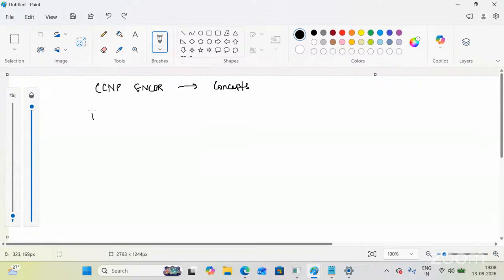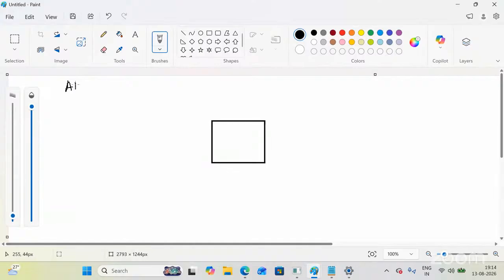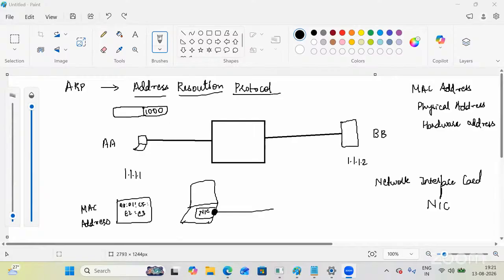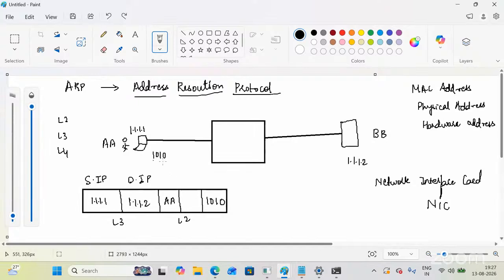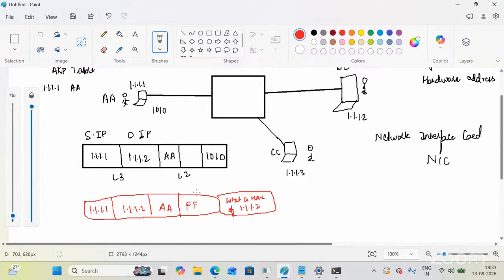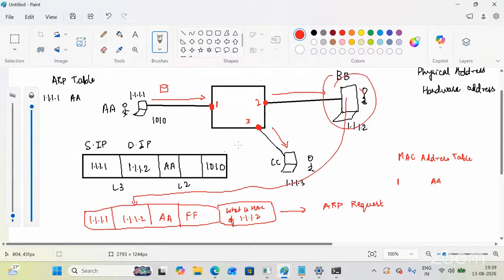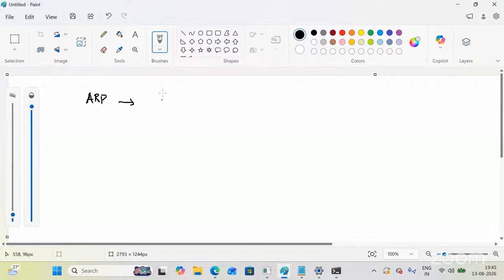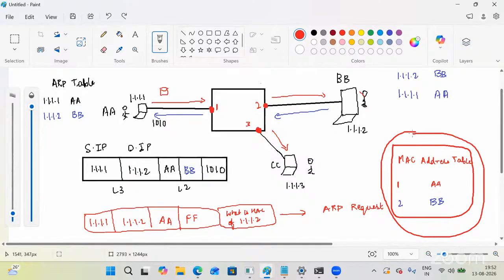Master CCNP ENCOR | New Live Batch | Routing, Switching & Security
𝗝𝗼𝗶𝗻 𝗼𝘂𝗿 𝗖𝗖𝗡𝗣 𝗘𝗡𝗖𝗢𝗥 𝗛𝗶𝗻𝗱𝗶 𝗕𝗮𝘁𝗰𝗵 𝗮𝗻𝗱 𝘁𝗮𝗸𝗲 𝘆𝗼𝘂𝗿 𝗲𝗻𝘁𝗲𝗿𝗽𝗿𝗶𝘀𝗲 𝗻𝗲𝘁𝘄𝗼𝗿𝗸𝗶𝗻𝗴 𝘀𝗸𝗶𝗹𝗹𝘀 𝘁𝗼 𝘁𝗵𝗲 𝗻𝗲𝘅𝘁 𝗹𝗲𝘃𝗲𝗹. 𝗧𝗵𝗶𝘀 𝗰𝗼𝘂𝗿𝘀𝗲 𝗶𝘀 𝗱𝗲𝘀𝗶𝗴𝗻𝗲𝗱 𝗳𝗼𝗿 𝘀𝘁𝘂𝗱𝗲𝗻𝘁𝘀 𝗮𝗻𝗱 𝗽𝗿𝗼𝗳𝗲𝘀𝘀𝗶𝗼𝗻𝗮𝗹𝘀 𝘄𝗵𝗼 𝘄𝗮𝗻𝘁 𝘁𝗼 𝗺𝗮𝘀𝘁𝗲𝗿 𝗖𝗶𝘀𝗰𝗼 𝗘𝗻𝘁𝗲𝗿𝗽𝗿𝗶𝘀𝗲 𝗡𝗲𝘁𝘄𝗼𝗿𝗸𝗶𝗻𝗴 𝘄𝗶𝘁𝗵 𝗿𝗲𝗮𝗹-𝘄𝗼𝗿𝗹𝗱 𝗹𝗮𝗯𝘀 𝗮𝗻𝗱 𝗽𝗿𝗮𝗰𝘁𝗶𝗰𝗮𝗹 𝘁𝗿𝗮𝗶𝗻𝗶𝗻𝗴.

Learn in Hindi with easy explanations, hands-on labs, and exam-focused plus job-oriented concepts.

✅ Enterprise Network Architecture
✅ Advanced Routing Protocols (OSPF, EIGRP, BGP)
✅ VLAN, STP, EtherChannel
✅ Routing, Switching and Troubleshooting
✅ SD-WAN Concepts
✅ Wireless Fundamentals
✅ Security Fundamentals

🛠 𝗖𝗼𝘂𝗿𝘀𝗲 𝗛𝗶𝗴𝗵𝗹𝗶𝗴𝗵𝘁𝘀

• Live Hindi interactive classes
• Hands-on lab training
• Real-world enterprise scenarios
• Beginner to advanced concepts
• Certification + job-oriented preparation

• CCNA students moving to CCNP
• Network engineers
• Working professionals

⏰ 𝗕𝗮𝘁𝗰𝗵 𝗗𝗲𝘁𝗮𝗶𝗹𝘀

🕔 Timing: Live Hindi Batch
📍 Mode: Online Training

🚀 𝗪𝗵𝘆 𝗝𝗼𝗶𝗻 𝗧𝗵𝗶𝘀 𝗕𝗮𝘁𝗰𝗵?

• Learn in easy Hindi language
• Strong focus on practical labs
• Real troubleshooting scenarios
• Career-focused enterprise networking training

Cisco Courses:
◆ CCNA 200-301
◆ CCNP Enterprise-ENCOR
◆ CCNP ENARSI
◆ CCIE IE

Firewall & Loadbalance Courses:
◆ FortiGate Firewall
◆ Cisco ASA Firewall
◆ Shopos Firewall

Cloud Courses:
◆ Azure
◆ AWS
◆ GCP